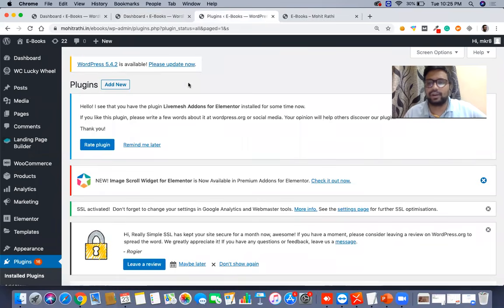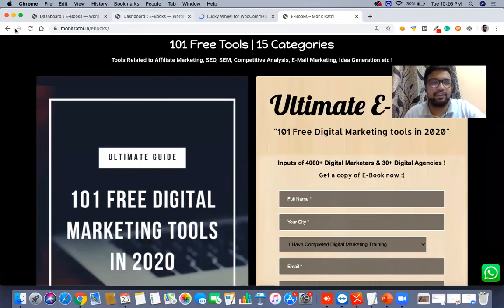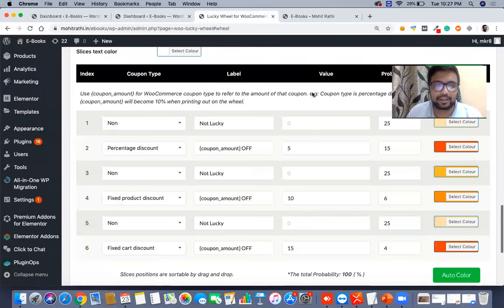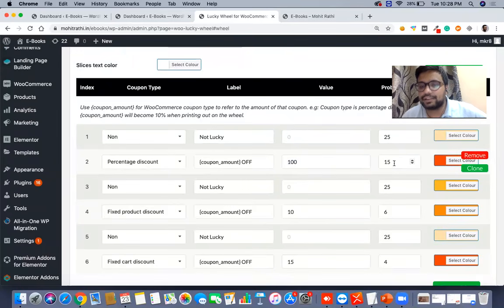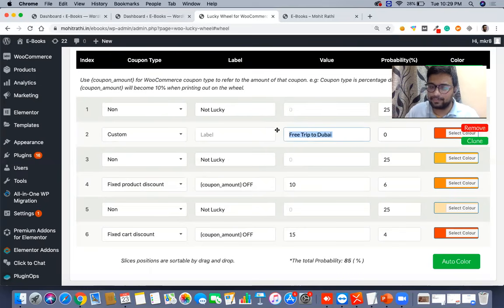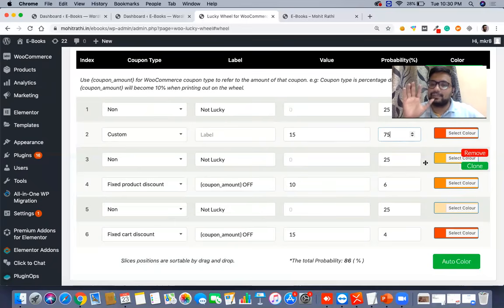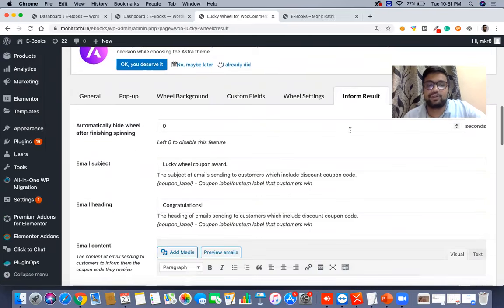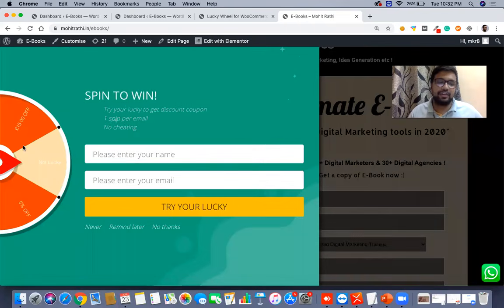Ecommerce Hack to Increase Sales by 30%